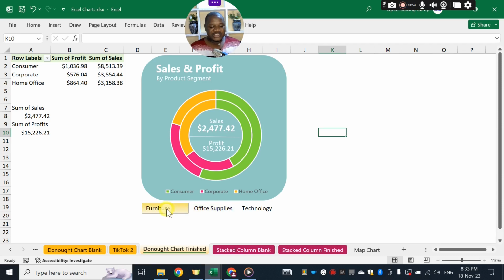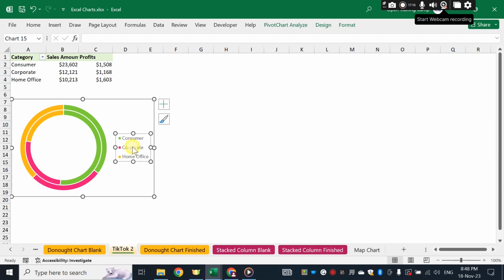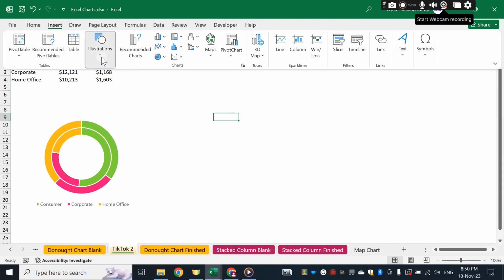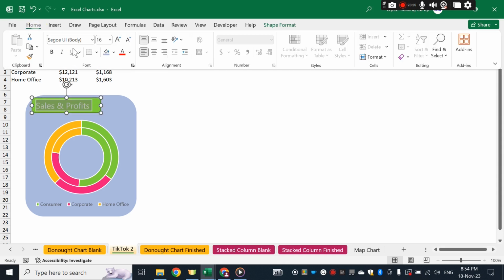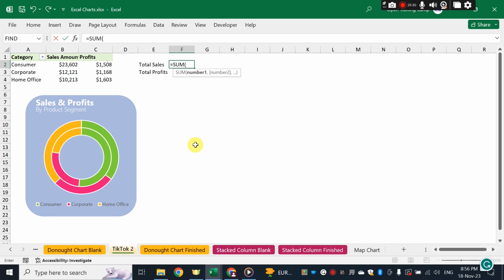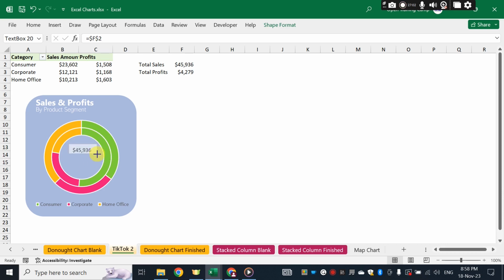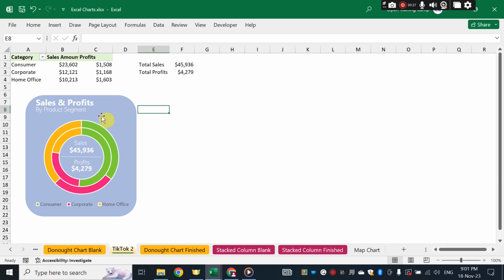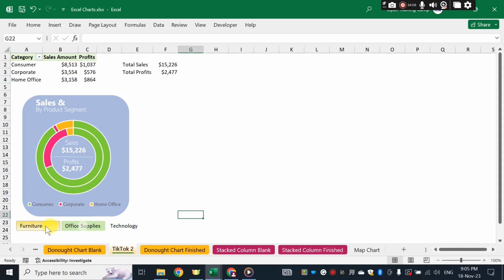Master Excel's Hidden Secrets: Dynamic Charts in under 5 Minutes!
In this video tutorial, we learn how to create dynamic Excel Donought Charts within 2 minutes using shapes and slicers for interactivity. These are the charts you can create while working on any of your Excel Dashboard Report Designing projects and this uses simple and easy but useful techniques.

If you want to learn more about dashboard report designing, watch the video I created on Designing a Sales Dashboard Report using the

If you want to join our WhatsApp Group for Free Weekly Microsoft Excel Live Classes, please click the

Alternatively, if you enjoy watching TikTok videos, then use this link to follow our account on TikTok for daily tips and tricks on how to advance your Excel skills.